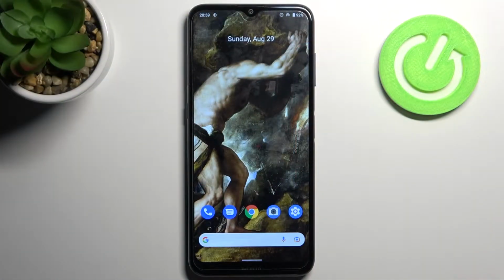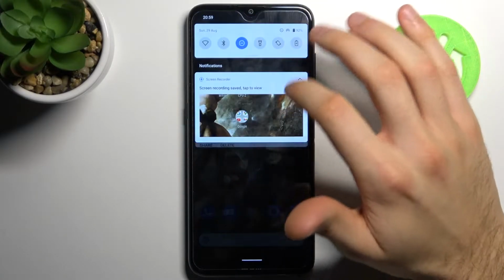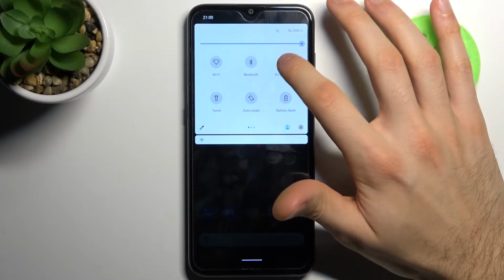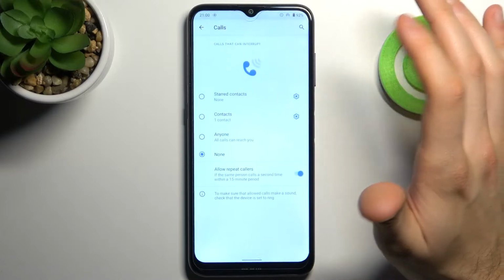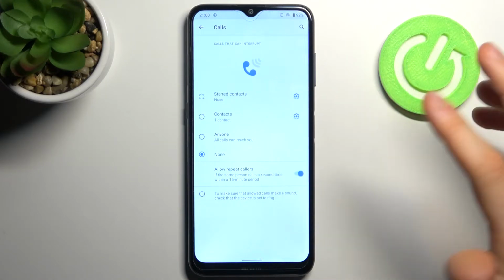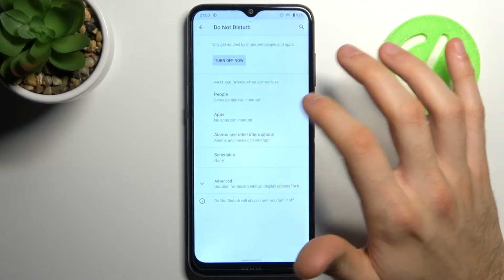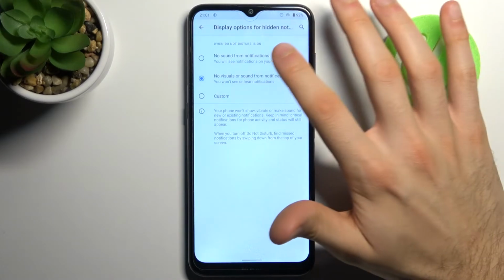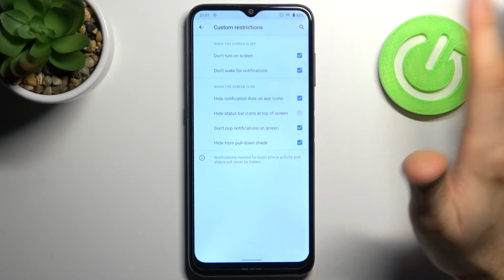How to Activate Do Not Disturb Mode on NOKIA G20 - Turn On DND Mode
Learn more info about NOKIA G20:
Open this tutorial if you want to learn how to activate Do Not Disturb Mode on NOKIA G20. Our specialist will show you how to expand the notification bar and then activate Do Not Disturb Mode on NOKIA G20. Follow our instructions and find out how to customize that mode. We'd like to show you how to set this mode in a schedule and how to set some exceptions.